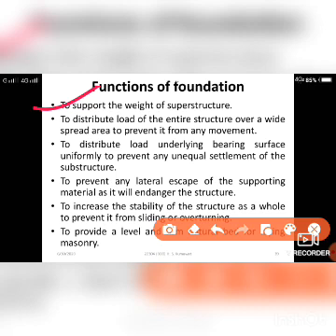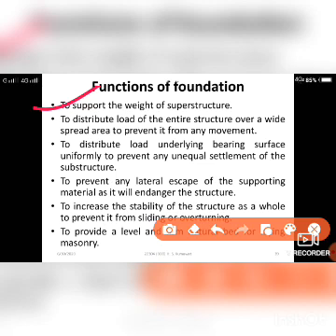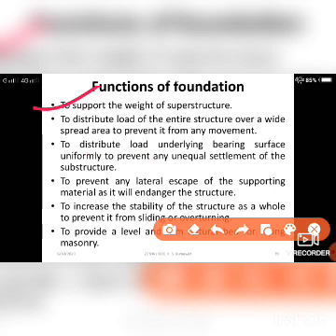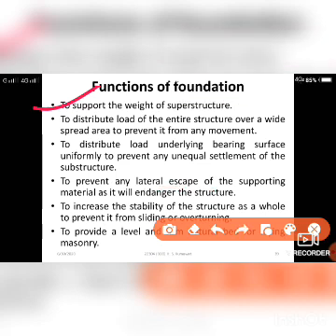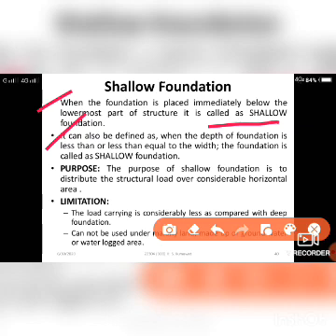Foundation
Foundation definition and functions of foundations